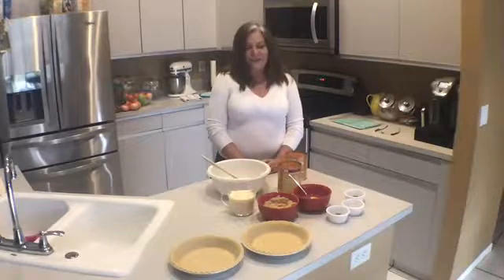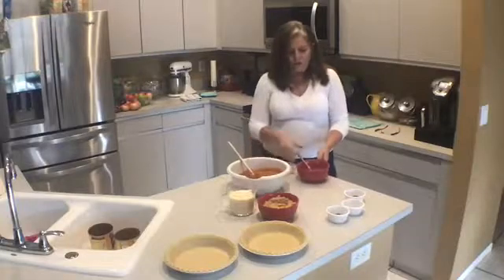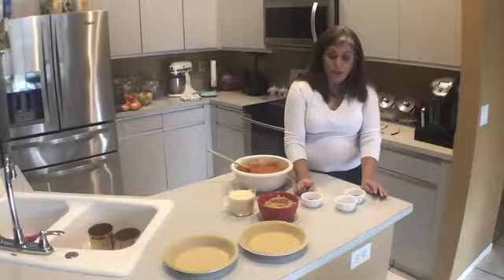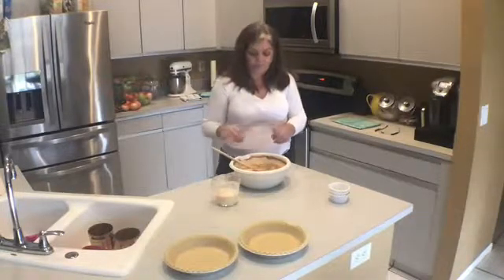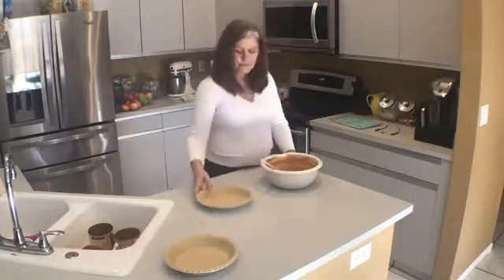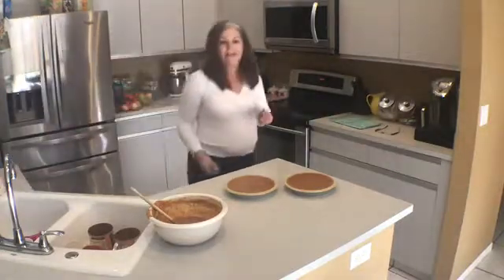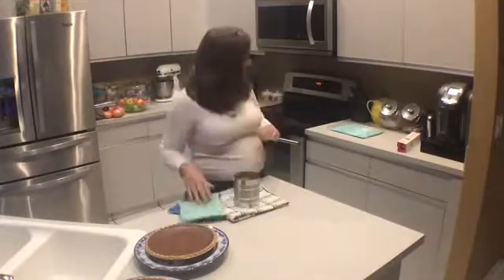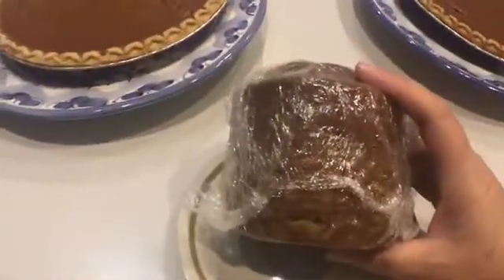Pumpkin Pie and a Surprise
Pumpkin Pie